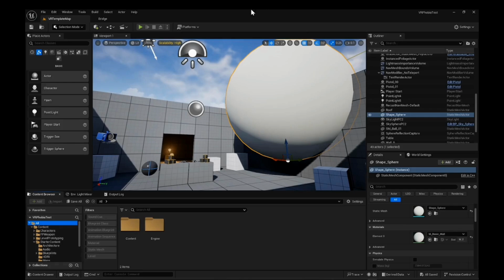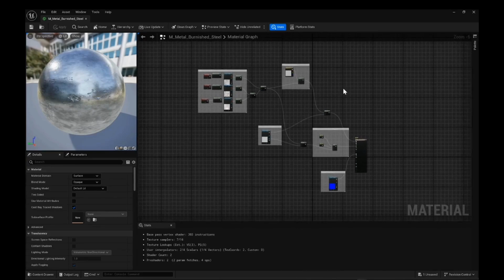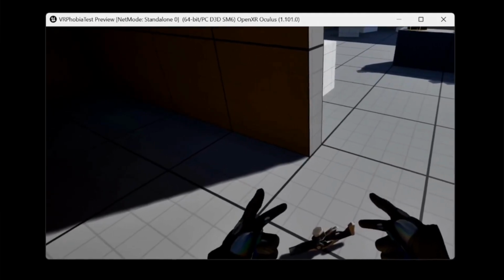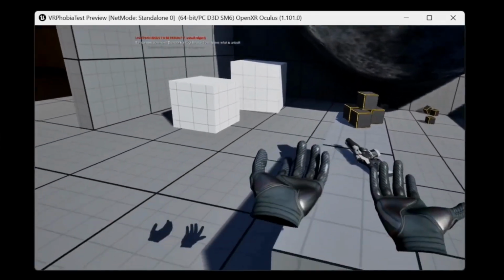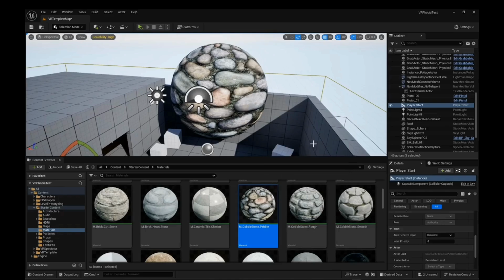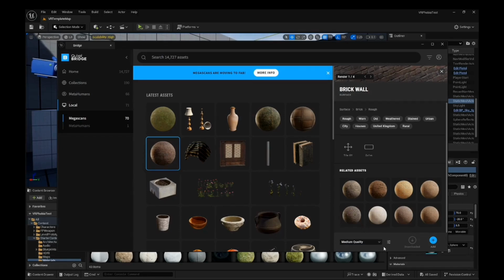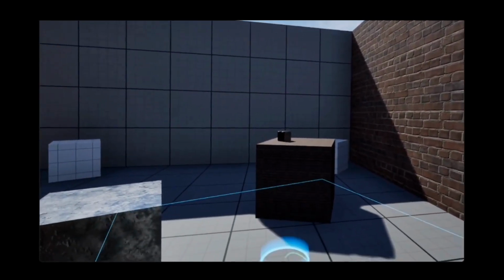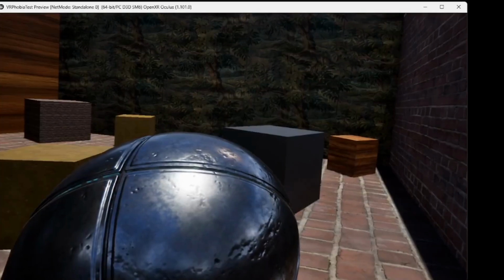Unreal 5.4 VR Tutorial for Beginners: Episode 2: Materials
This lesson is an introduction to materials. Easily switch the look of your objects from metal to brick to grass, etc.

I'm returning to Unreal Engine after some time in Unity, so I'm recording a video series while working on this VR Project. Hopefully in the future I can refer to this video series to acclimate more quickly when moving back and forth between engines. So, if you're new to Unreal for Virtual Reality, join me as I re-learn everything! These videos are made to be friendly for beginners.